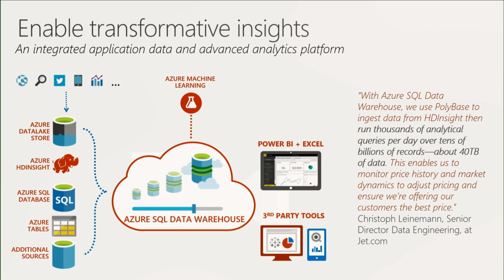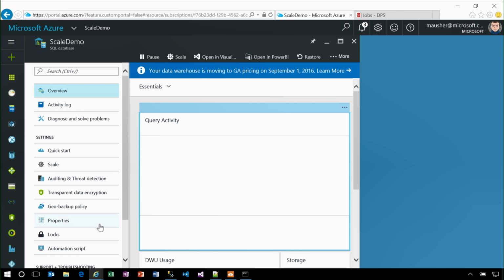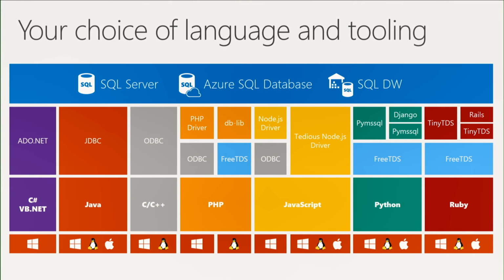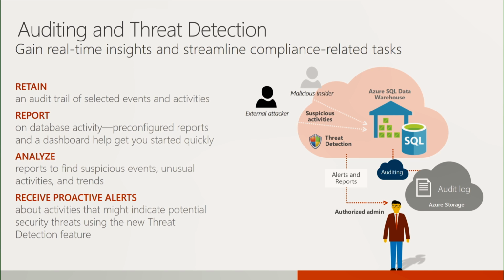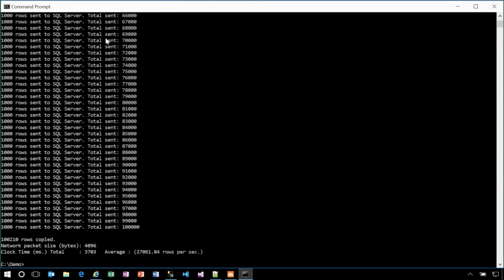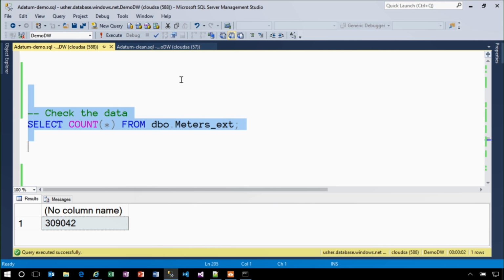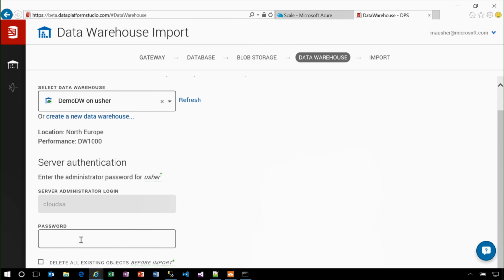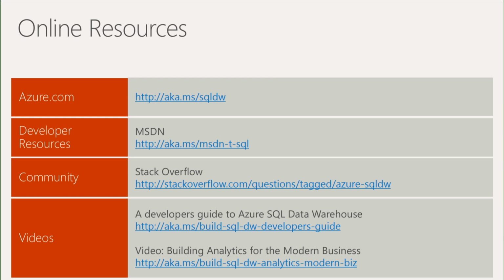Microsoft Ignite 2016 Design for Big Data with Microsoft Azure SQL Data Warehouse